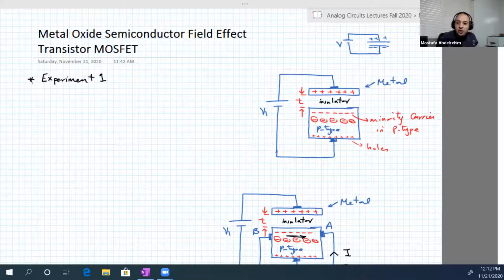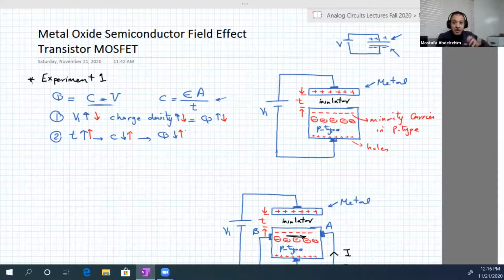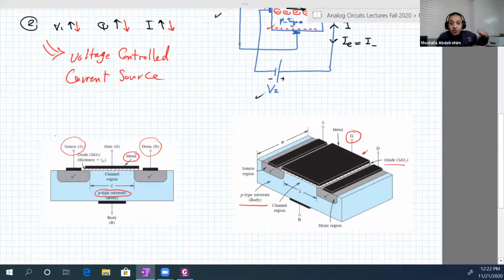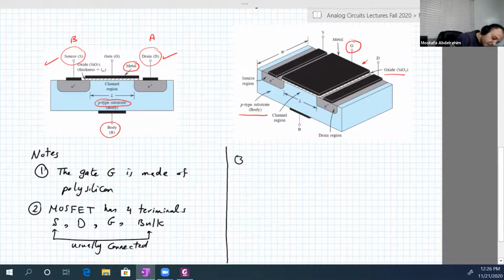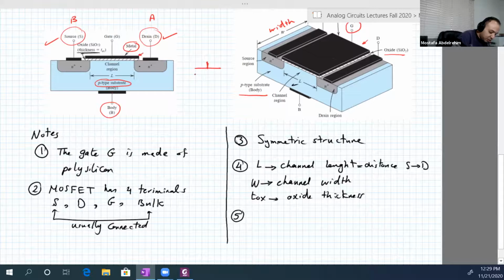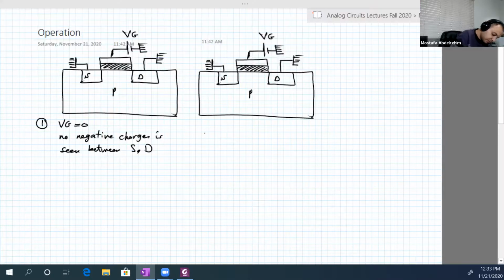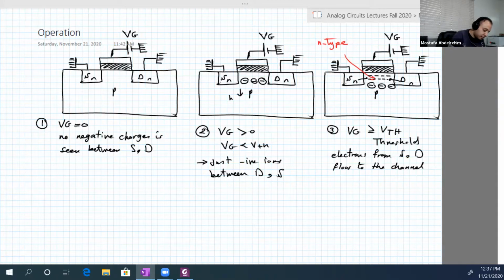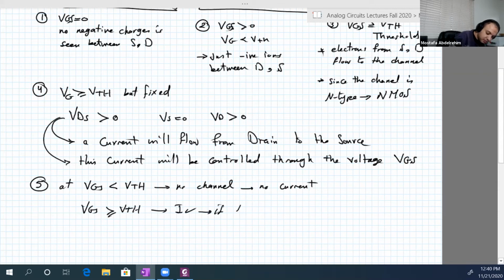lecture 30: MOSFET Transistor Introduction